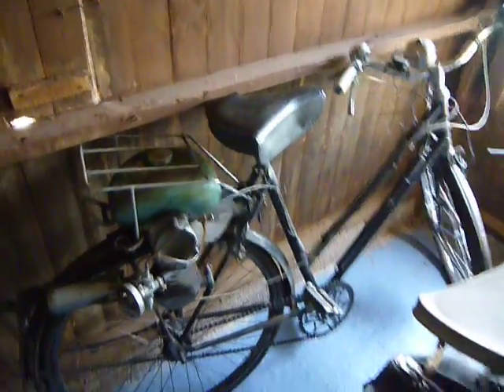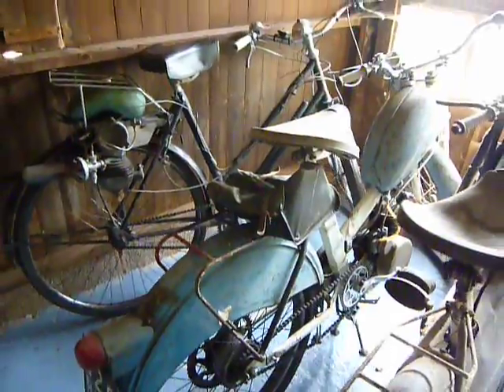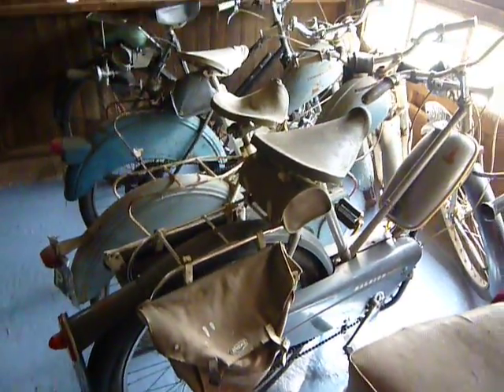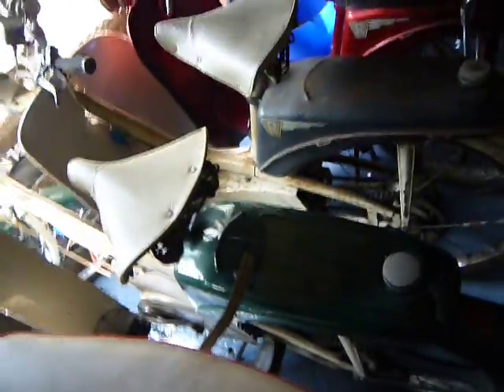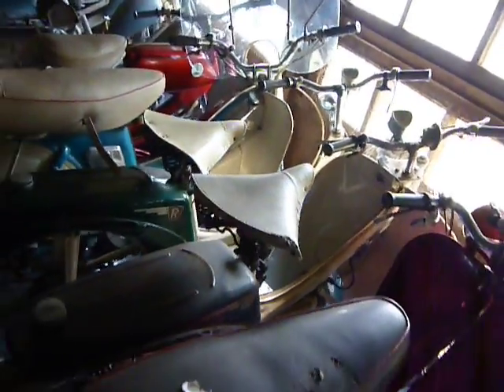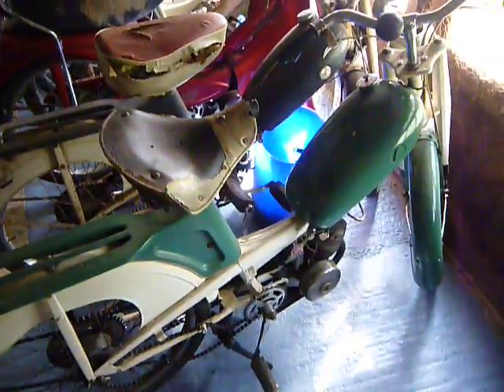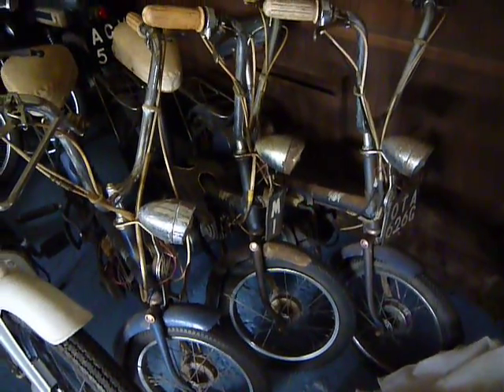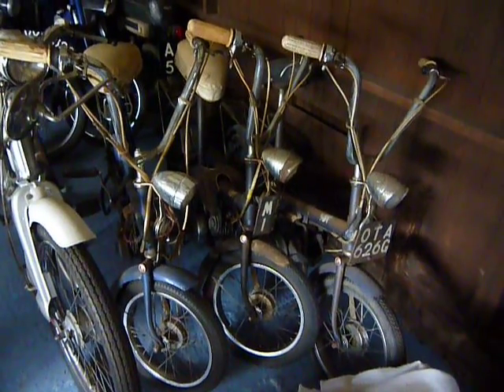Raleigh Moped Mopeds a small history!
A small collection of Raleigh Mopeds and how they developed in the 60's